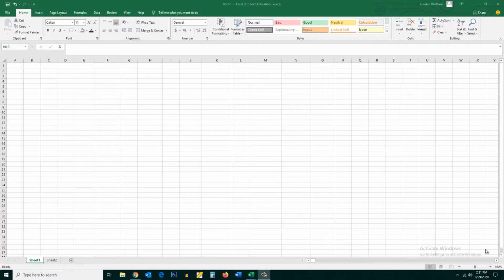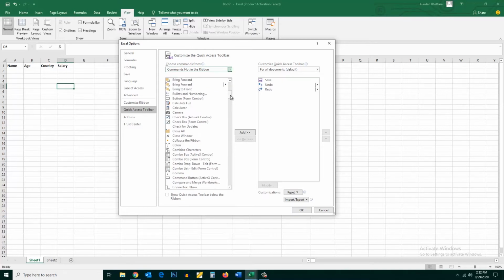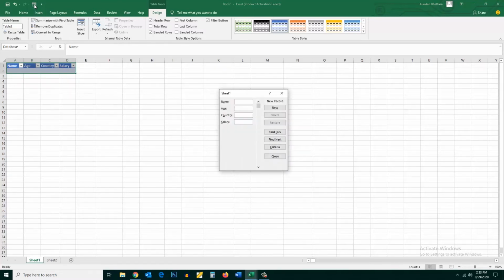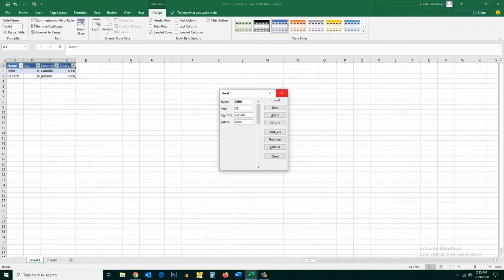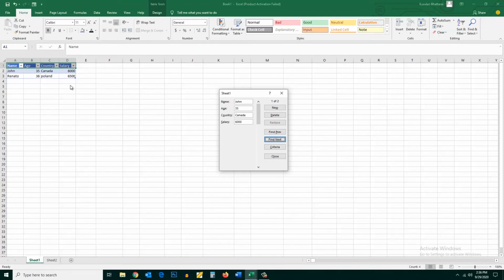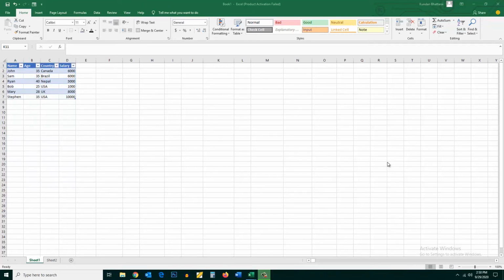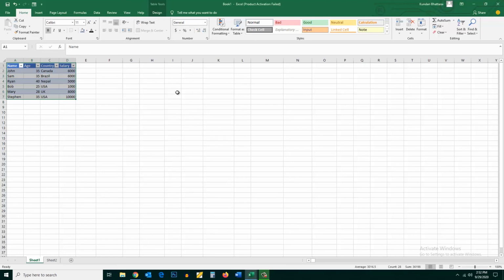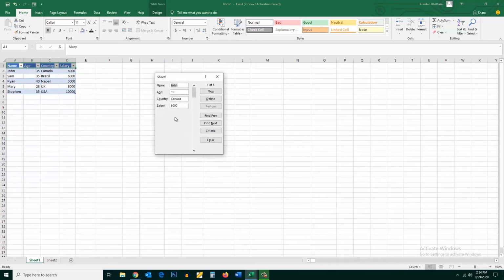How to create data entry form in excel to enter the record, filter records or delete the record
In this video today we will see how to use a simple form to enter data in a table. You can sort the records, add new records or delete data from the table.

This video also answers some of the queries below:
excel to form
create form in excel
data entry form in excel
create user form in excel
excel data entry form for table
How to create an excel data entry form with a userform
create excel entry form for dummies

In this video today we will see how to create a form in excel to enter the records in a table. We will be able to add, filter or delete records from a table. If you have thousand of records in a table then it is difficult for you to find out a particular record by scrolling. In that case you can use form to find out that particular record only.